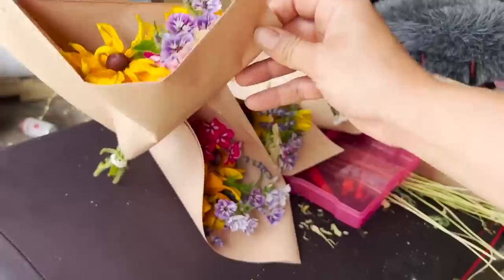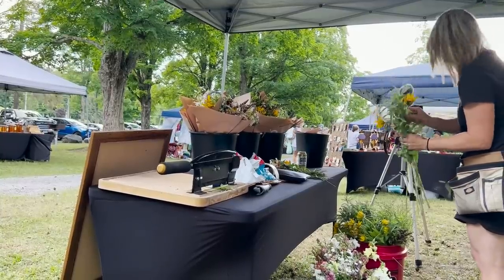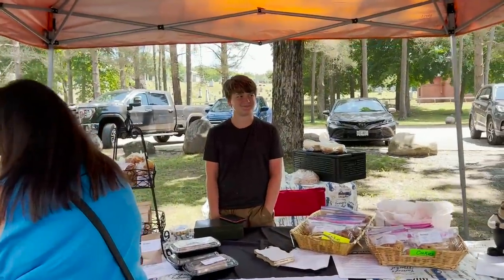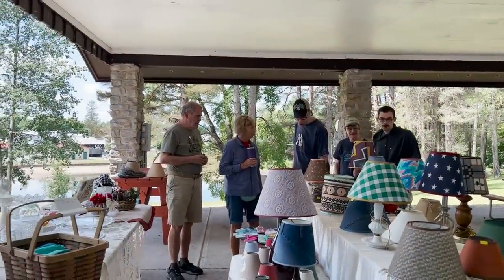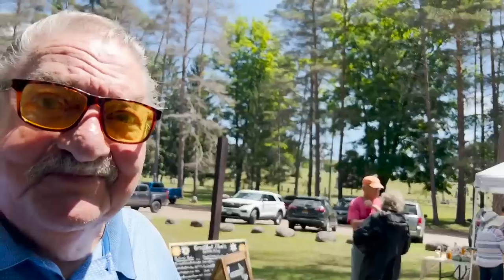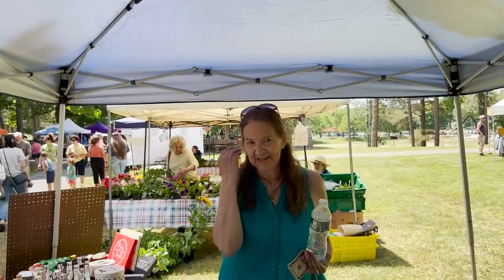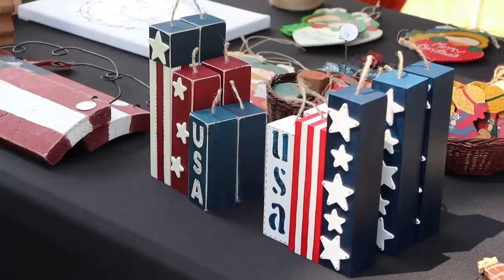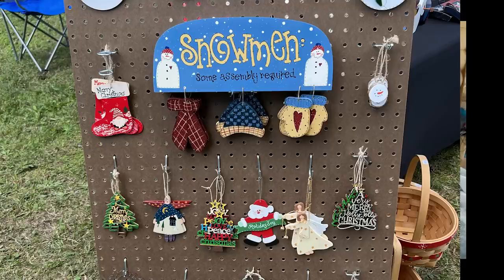Mom-Cam at My Small Town Farmers' Market : Flower Hill Farm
Hi Flower Friends! It's Nicole from Flower Hill Farm- today I am headed to market and my mom is tagging along to show you the atmosphere at our market is Boonville, NY.

Send a gift to Flower Hill Farm: